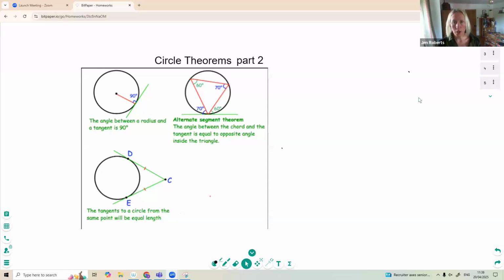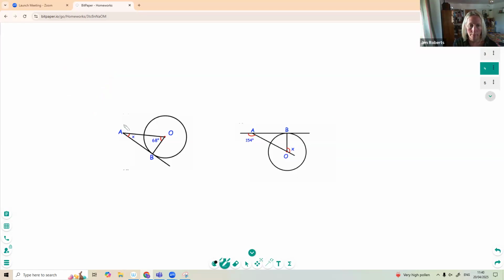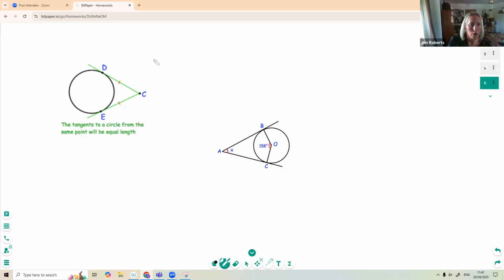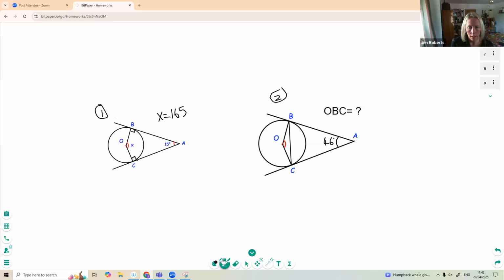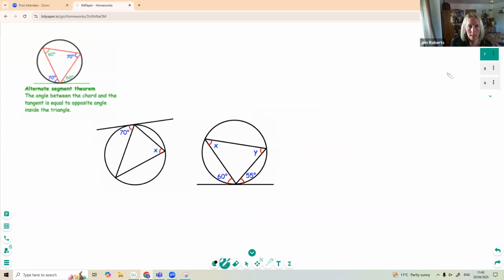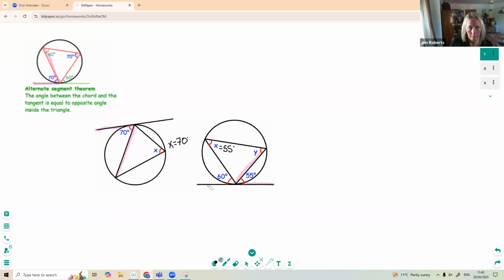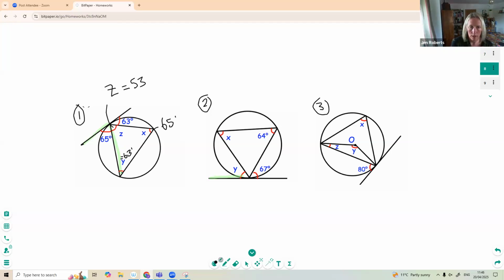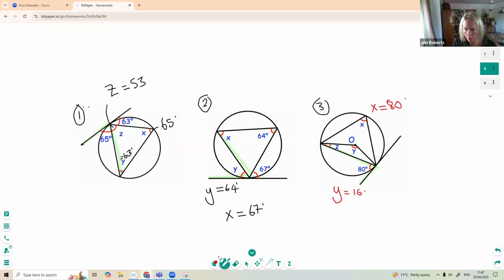Circle Theorems 2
Circle Theorems Part 2